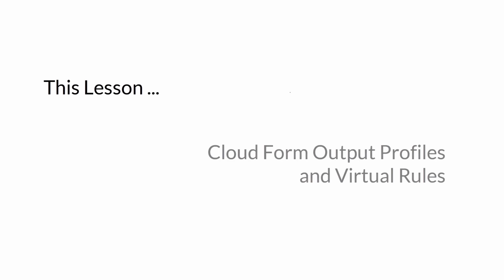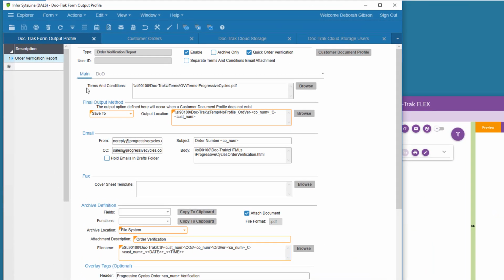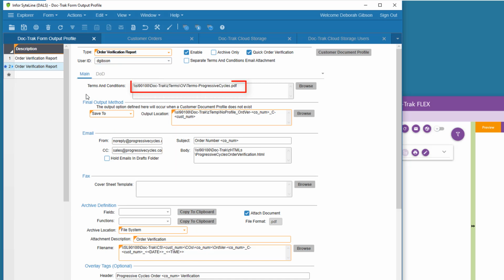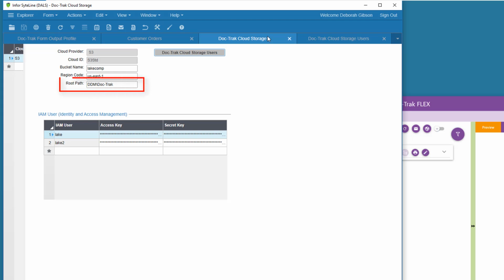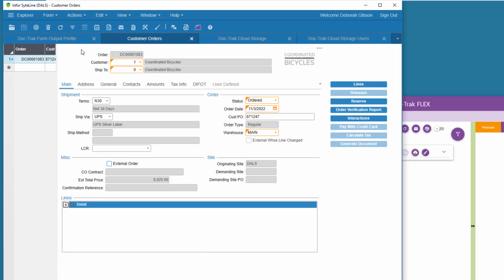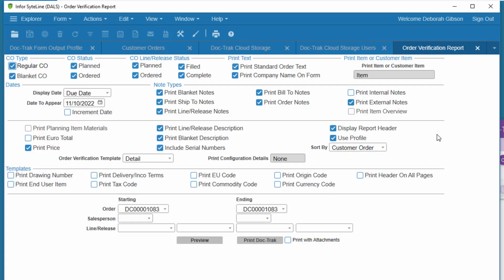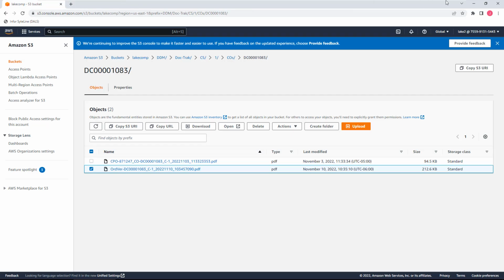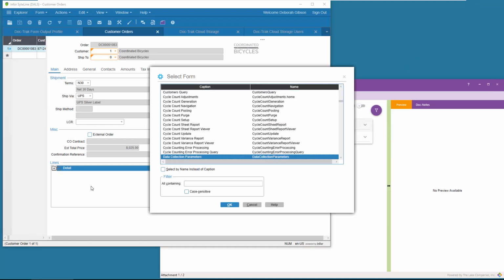SyteLine Doc-Trak: Cloud Form Output Profiles and Virtual Rules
This administrator lesson creates a Doc-Trak form output profile and a virtual rule that use a cloud storage account. Because Doc-Trak polling saves the report rather than the SyteLine user, polling must be associated with a cloud account that can read and write. The lesson duplicates an order verification profile, points it at an S3 Cloud ID, tests the bundled report, and then builds a cloud virtual rule for production drawings.

In this lesson:
0:00 Polling handles cloud saving
0:55 Duplicating a form output profile
2:03 Changing archive to Cloud Storage
3:25 Testing the bundled report
5:16 Cloud virtual rules setup
5:58 Building the drawing file name
7:15 Verifying the item attachment